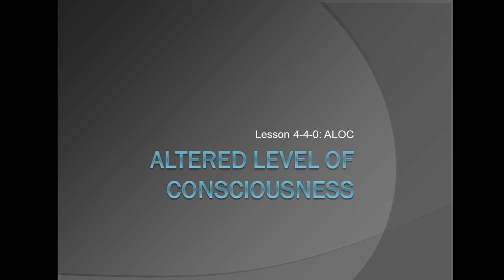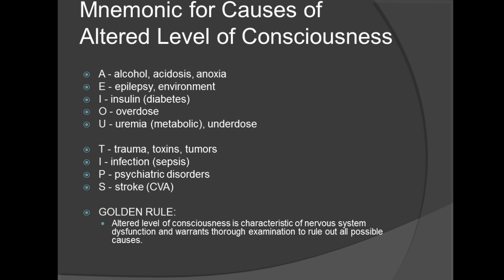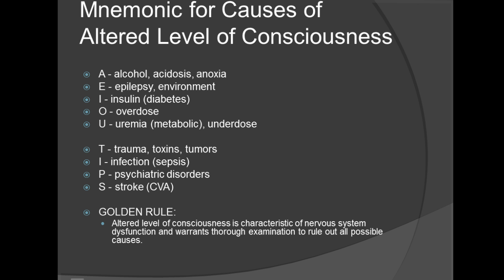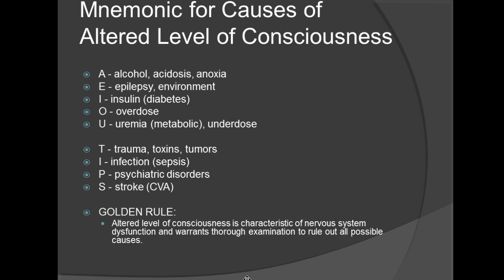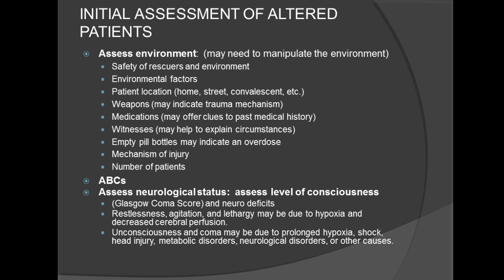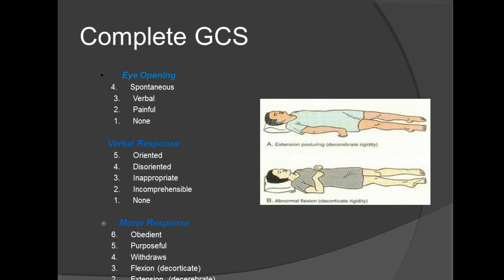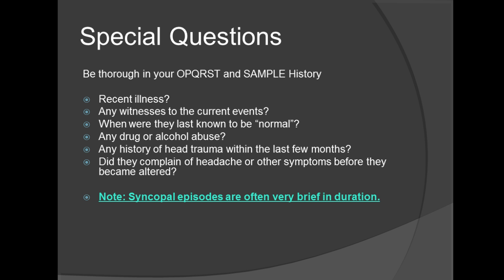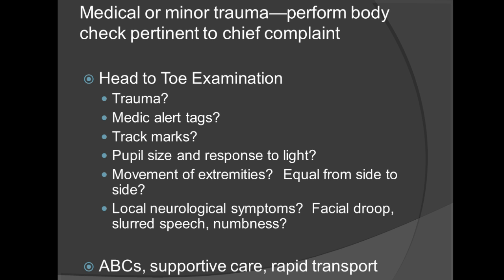Altered Level of Consciousness for the EMT Lecture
Altered Level of Consciousness for the EMT. Under Medical Emergencies for the EMT - EMS 254: Lesson 4-1 Altered Level of Consciousness - Instructor Tracy McGregor. CECBEMS Accredited Online CE and EMT Refreshers available